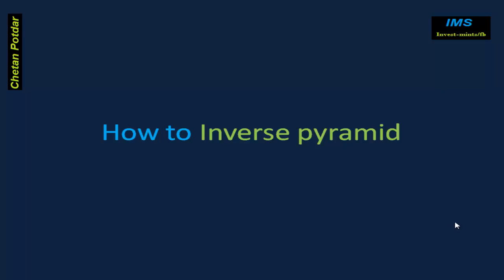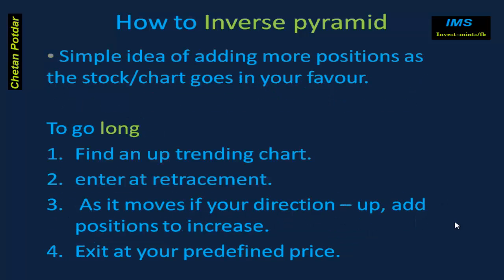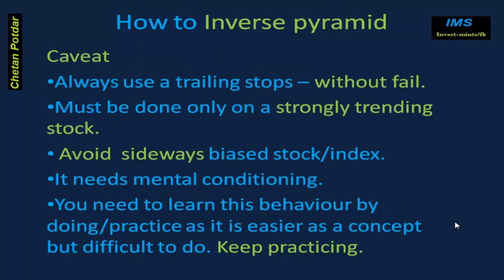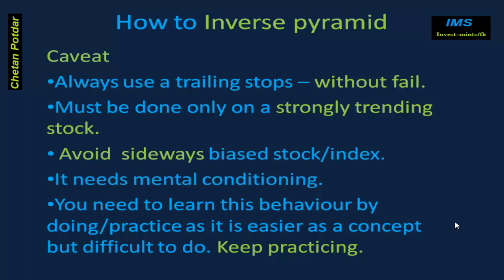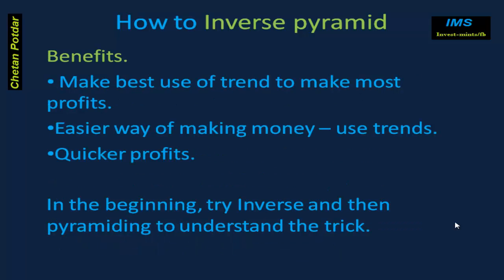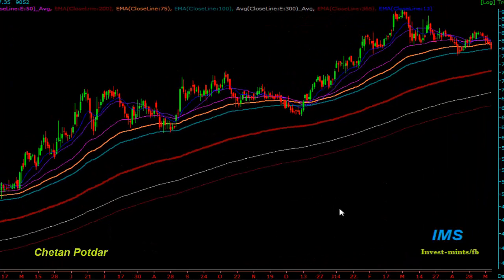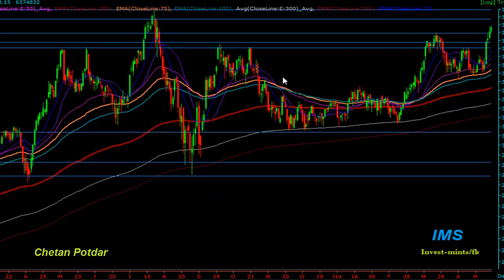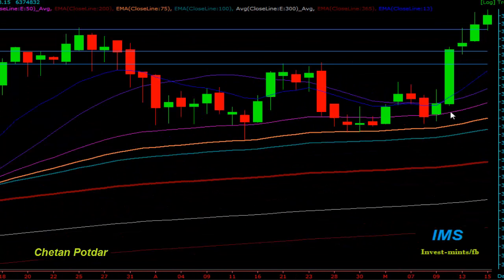38.Inverse pyramid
IMS material.